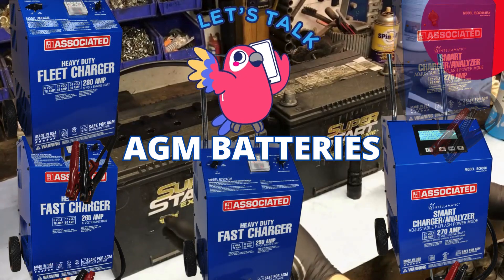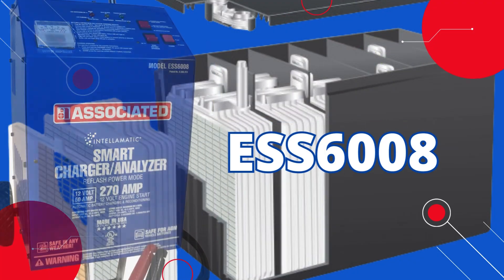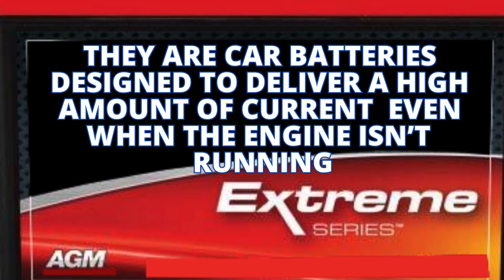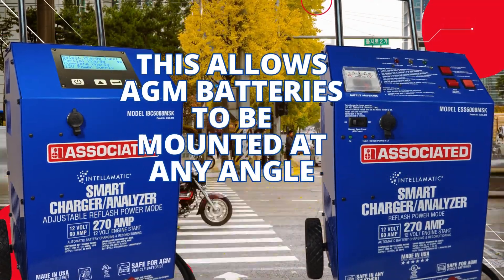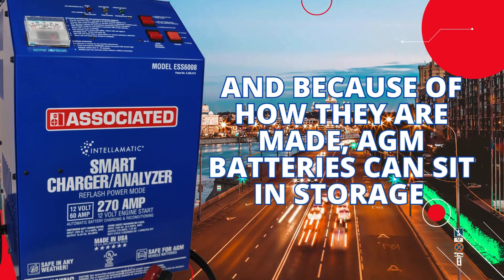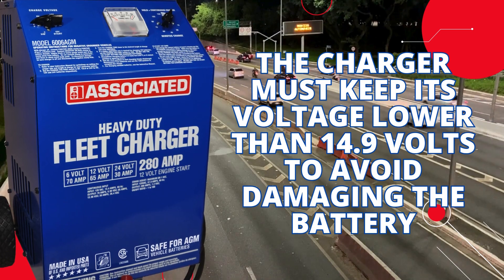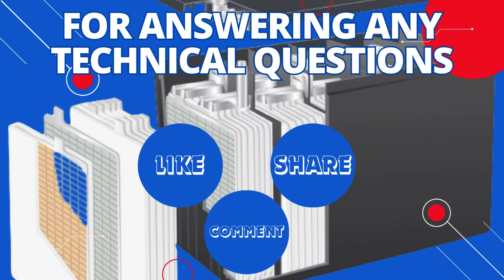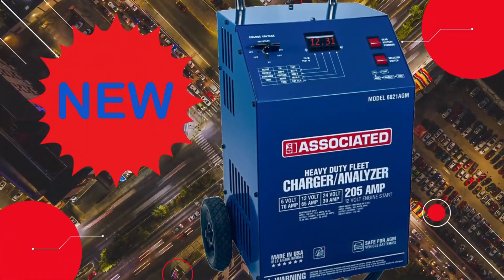Your AGM Battery Is Dying Faster Than It Should… Here’s Why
Today we are delving into the essentials of AGM batteries and unveiling game-changing solutions from Associated Equipment.

In this video, we break down the complexities of AGM batteries, highlighting their unique features and the importance of precise charging methods. Join us as we explore Associated Equipment's line of Intellamatic chargers that are engineered to optimize the performance and lifespan of AGM batteries, ensuring reliable power when you need it most.